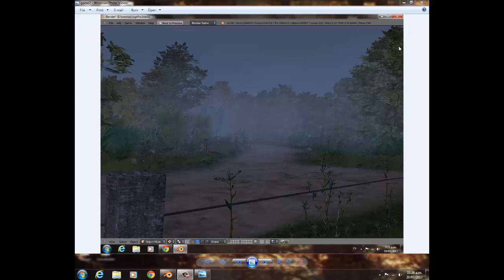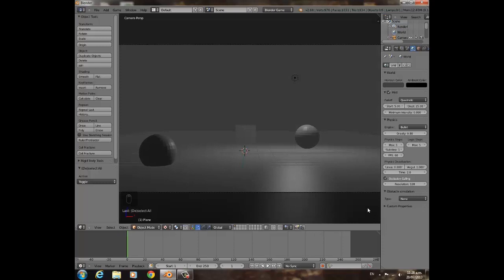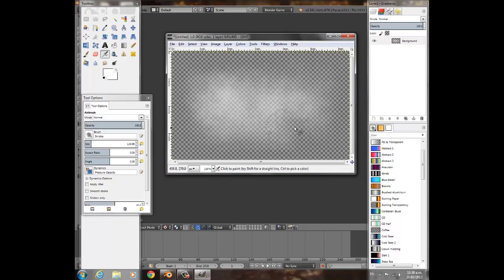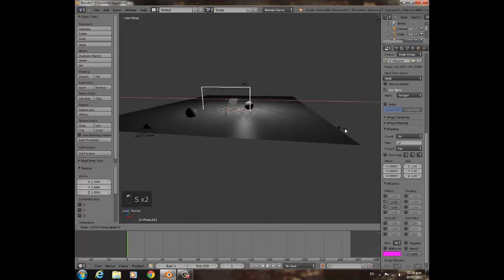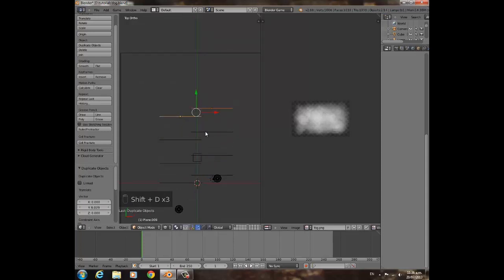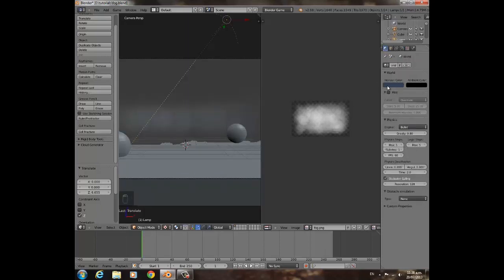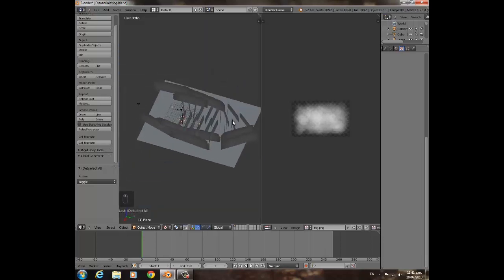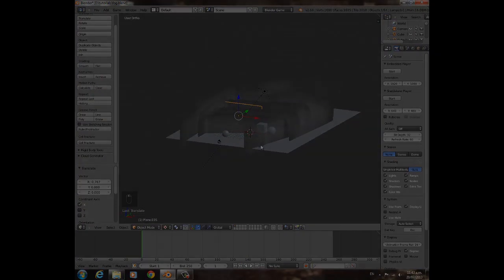How to make good looking "volumetric" fog in blender game engine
In this video i show you guys how to make good looking fog without having to use the mist tab in the world settings. with some tweaking you can make this look brilliant. All done in blender and gimp without any code. This technique doesn't actually use "volumetrics" and just uses multiple planes with a low alpha texture.